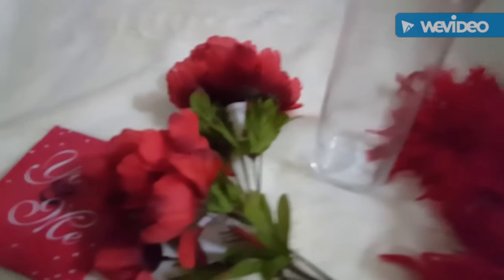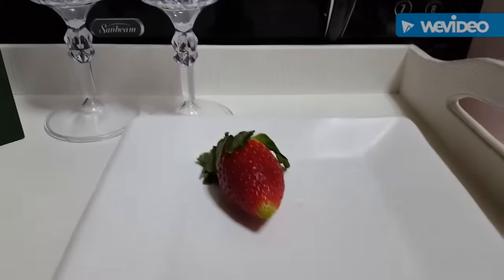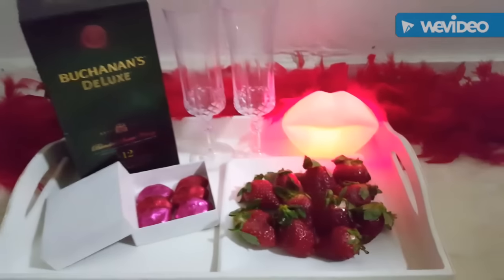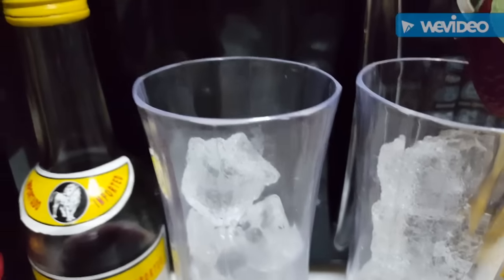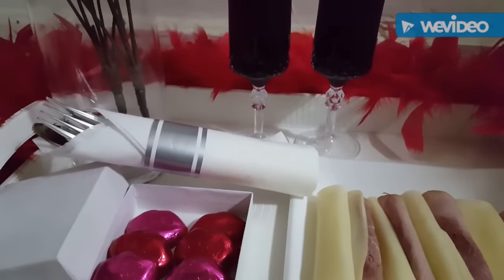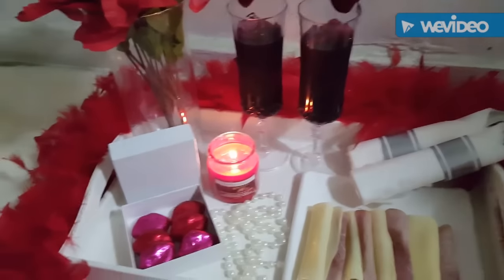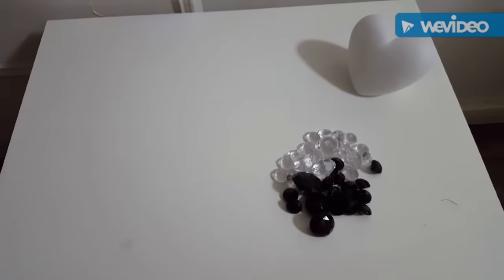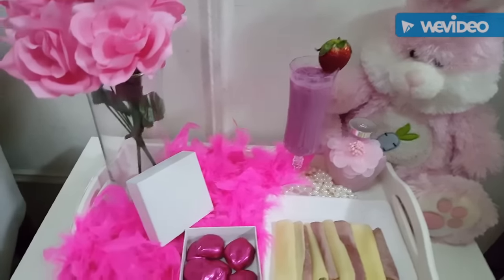SERIE 1 TEMPORADA DE SAN VALENTIN CON HACER UN PICNIC ROMATICO